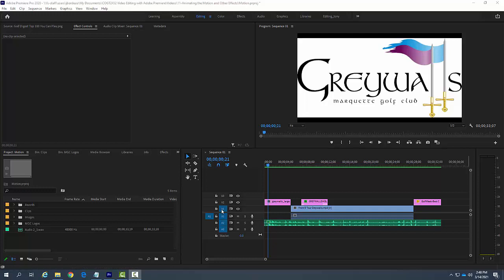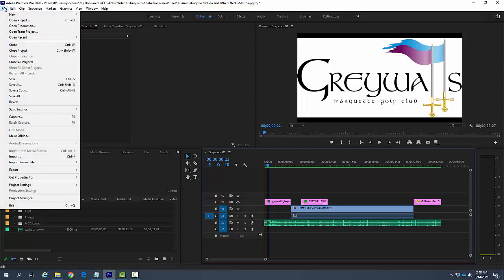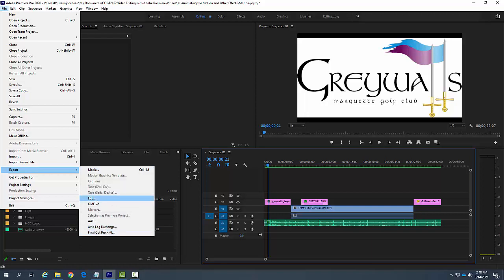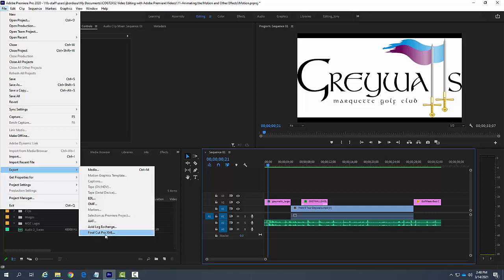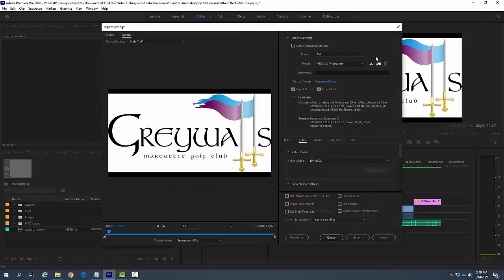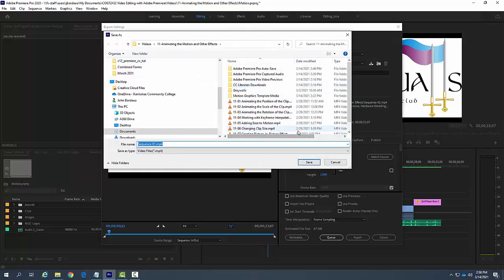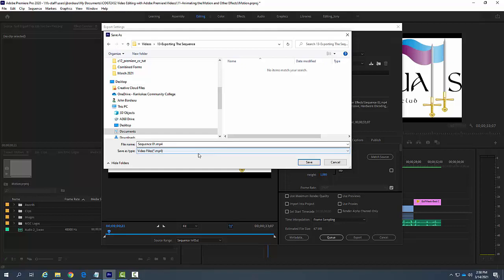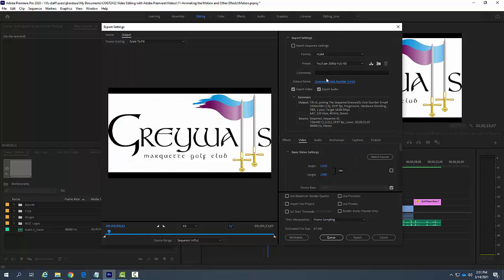13 01 Exporting a Sequence to H264 File Format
Exporting a Sequence to H.264 File Format
Exporting The Sequence